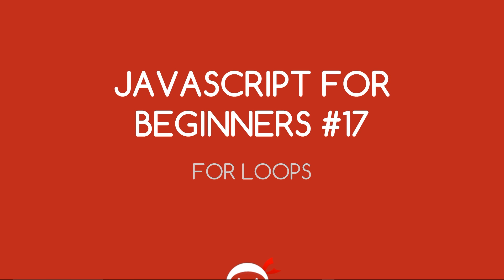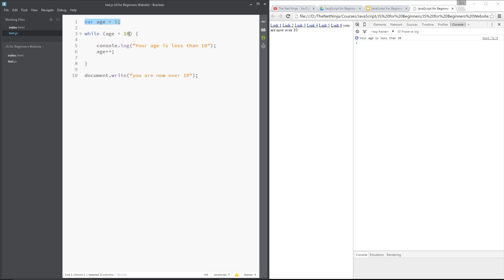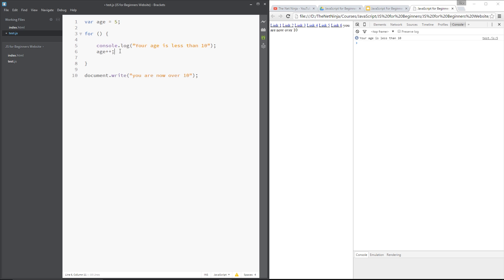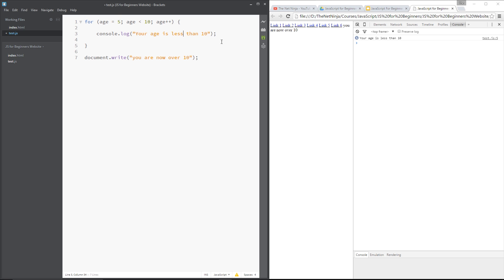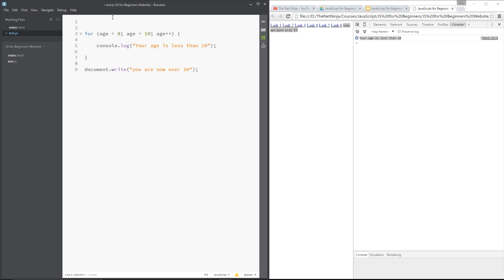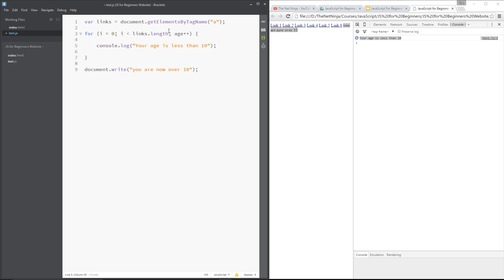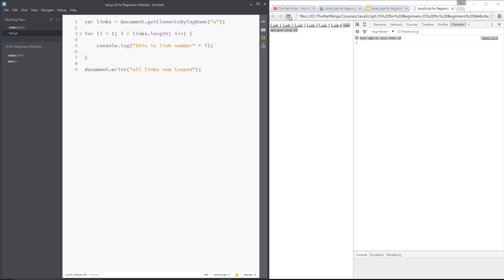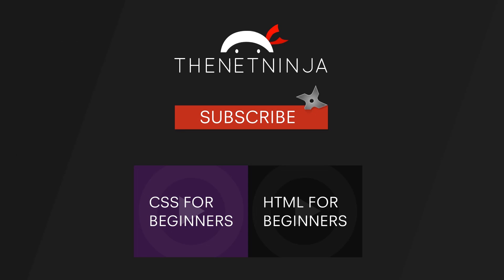JavaScript Tutorial For Beginners #17 - For Loops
An easier way to iterate through a loop is via the for loop, which we'll talk about in this JavaScript tutorial. A for loop does exactly the same thing as a while loop, but it has the advantage of organizing it's components more locally and neater.

As always, if you have any questions, fire ahead with them below :).

Social Links